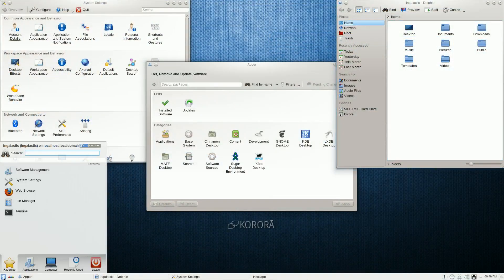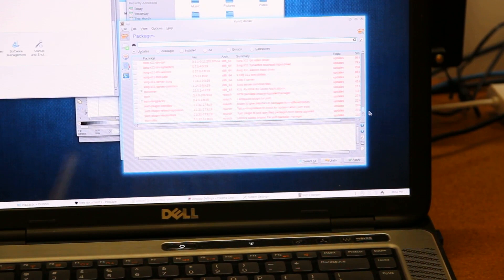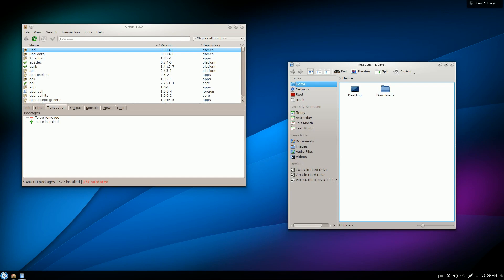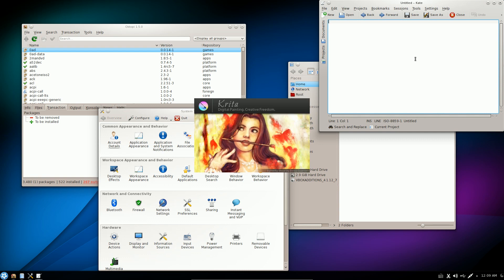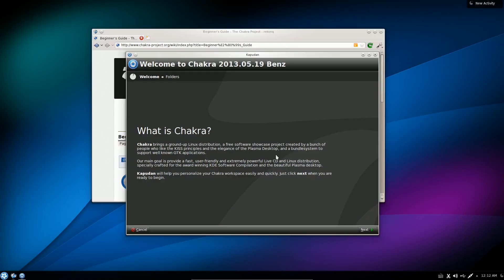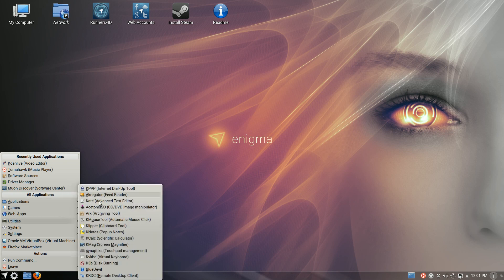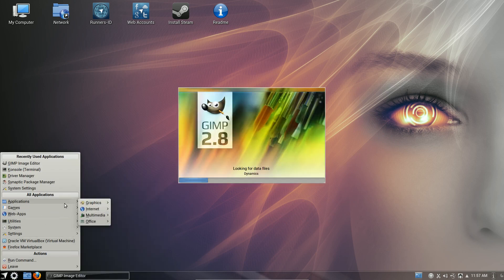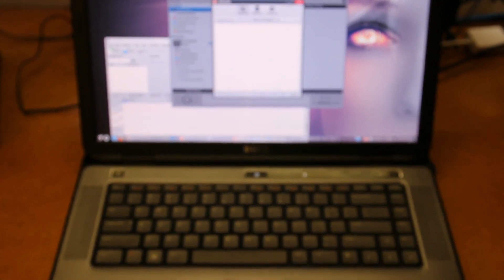Best KDE Distributions 2013 | Part 2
==Should I review any of these distros in depth?==
I wrap up my series on the best KDE distributions of 2013 with a look at Korora, Chakra and Netrunner OS.

Links:
KDE 4:11 Release Notes